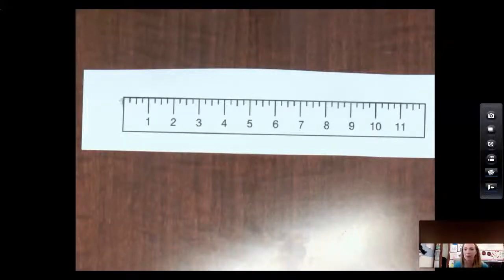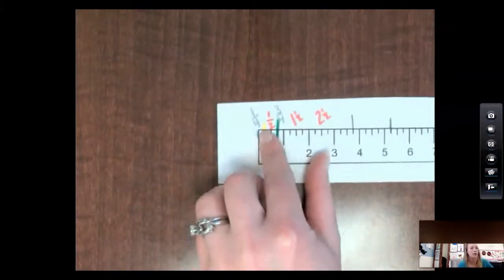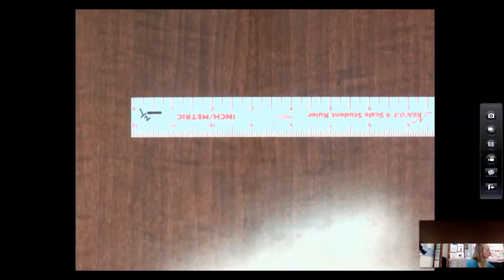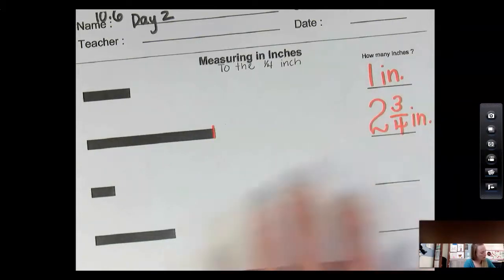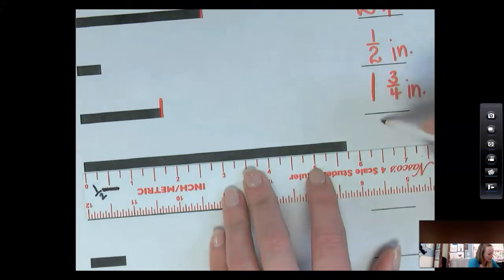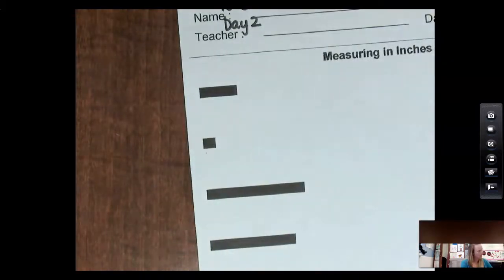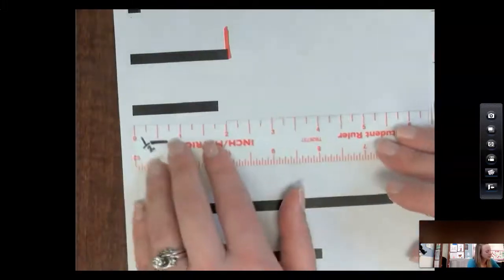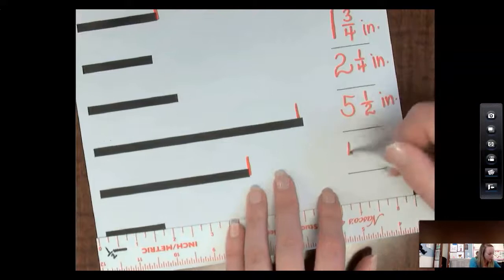10.6--Day 2---Measure to 1/4 inch